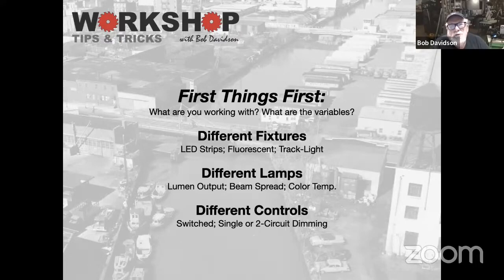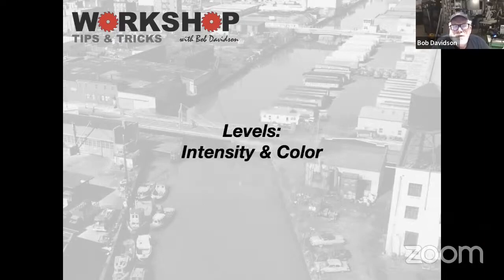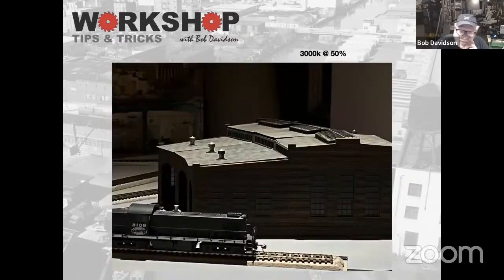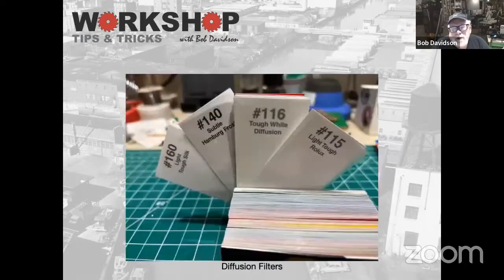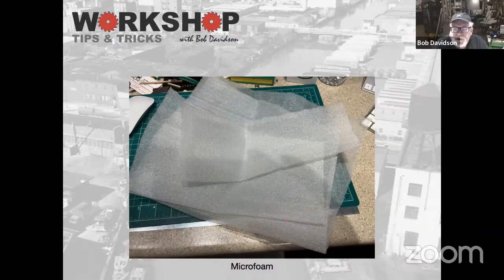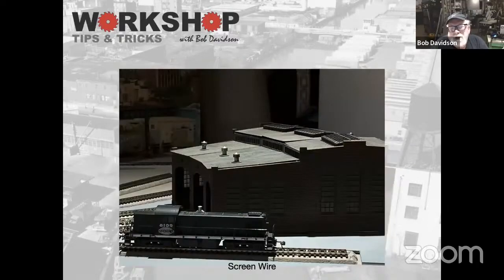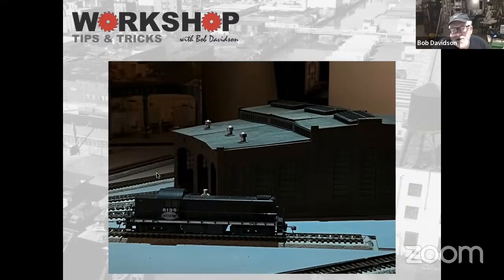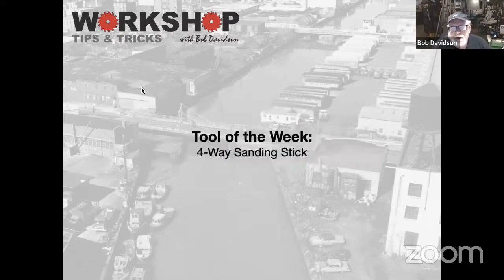Workshop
Bob discusses lighting.  Light colors, and the effect they have on the scene.